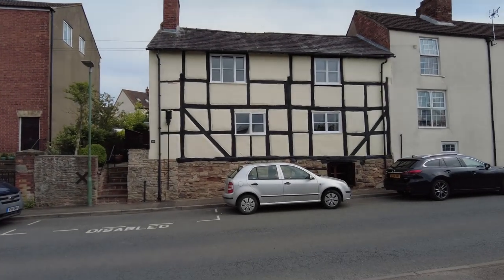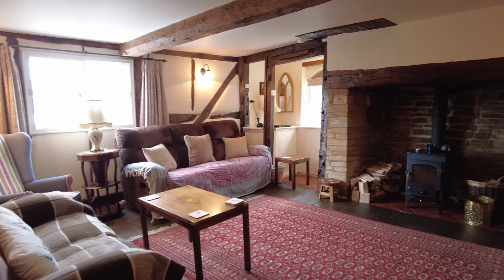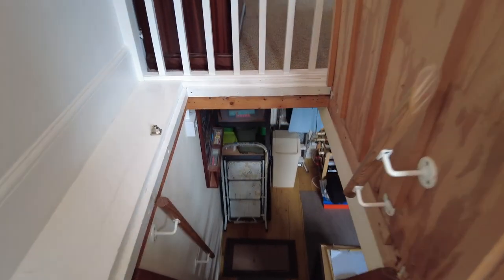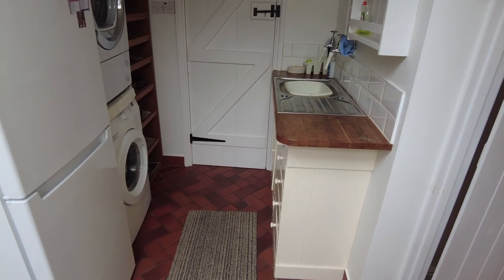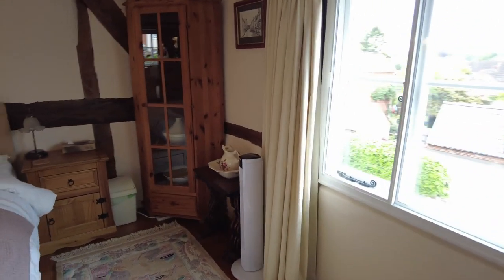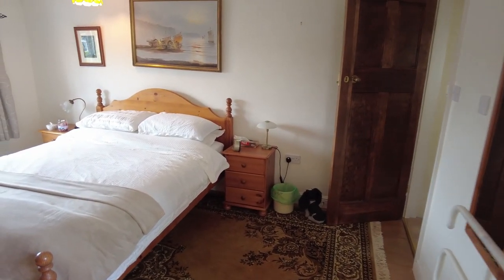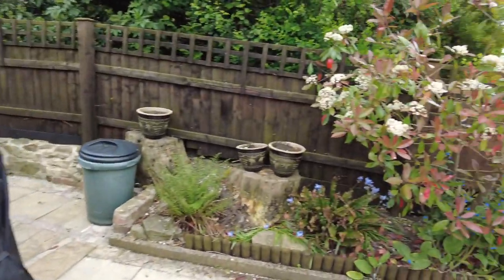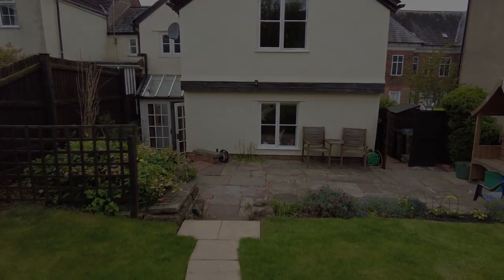Cherry Orchard Cottage is a delightful Grade II cottage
Cherry Orchard Cottage is a delightful Grade II cottage which dates back many centuries and still retains a wealth of original character including exposed beams, original inglenook fireplaces and flag stone floor. The modernisation works that have taken place have been done with great sympathy to the original